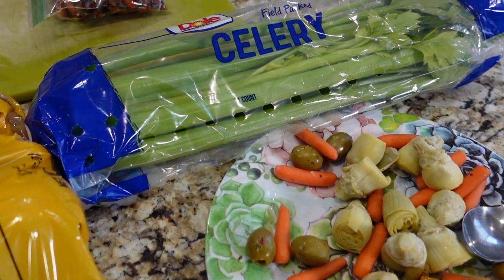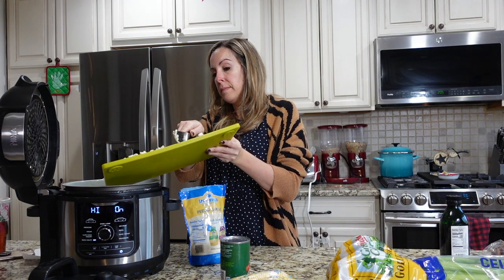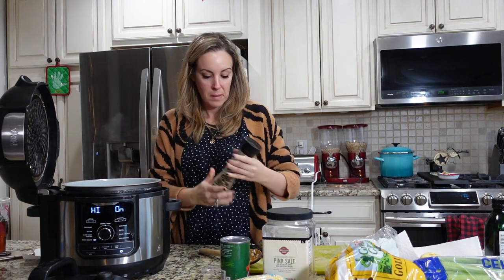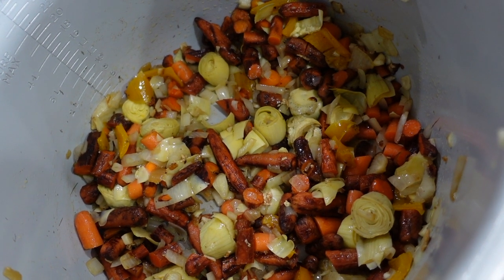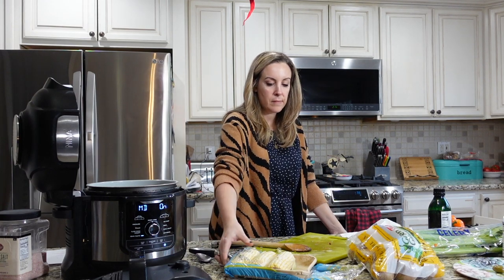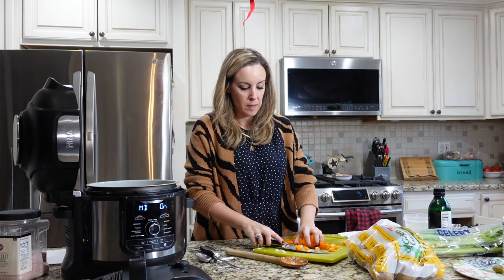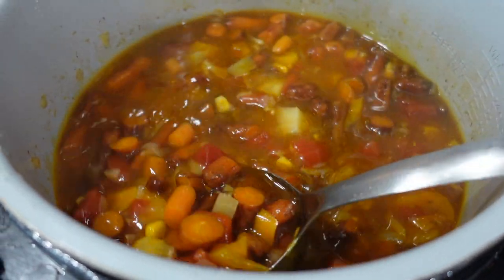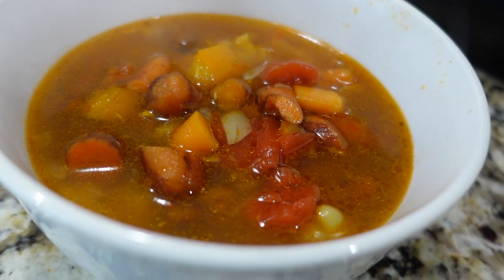Pressure Cooker Vegetable Soup Recipe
I wanted to show you how I make vegetable soup in the pressure cooker using leftovers I have in my refrigerator. I do this all the time when I am trying to get rid of filled Tupperware and foils that my family is just tired of eating.

It's a great way to use up all of your food and give it a new spin! Please consider this idea for your Instapot or Ninja Foodi Pressure Cooker appliance.

You could also take this idea and cook it traditionally as well.

Vera Sweeney
600 Franklin Ave #7137